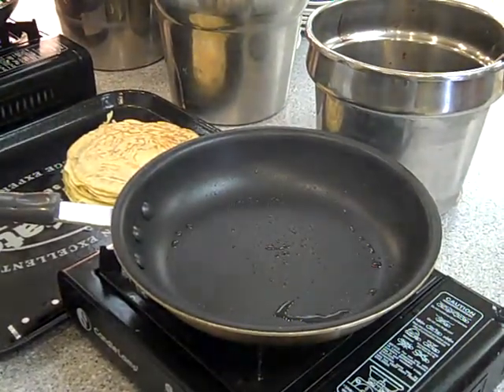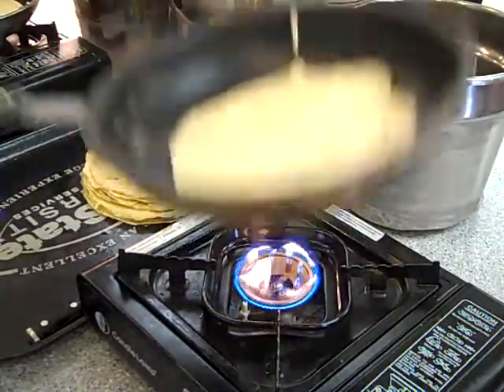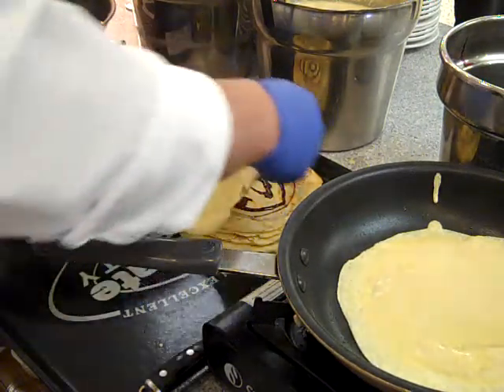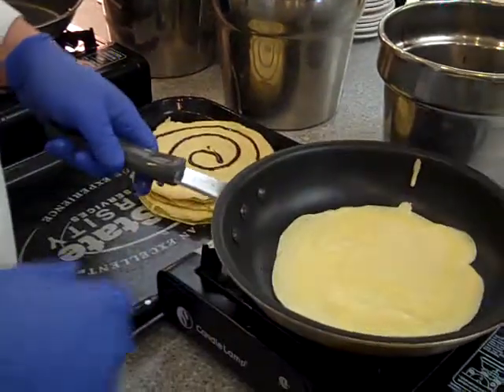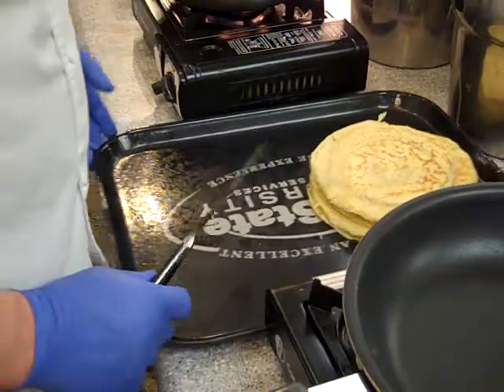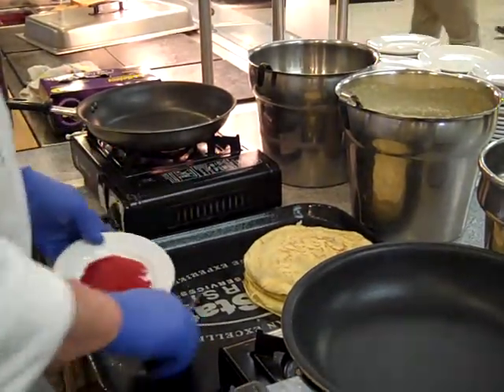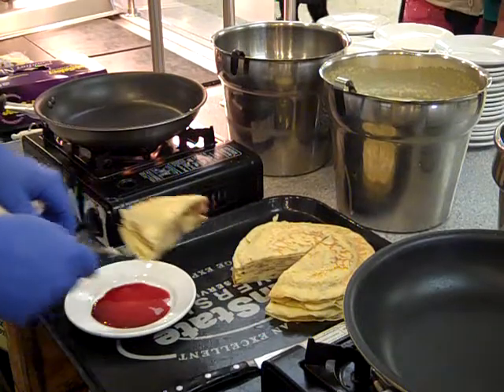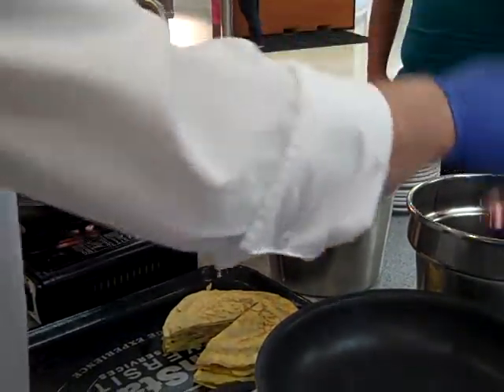Nutella Crape Cake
In Honor of World Nutella Day, The Junctions Chef Demo is. Mixed Berry & Nutella Crape Cakes